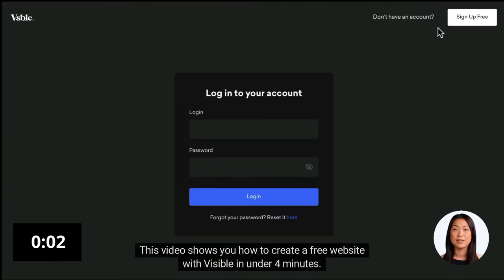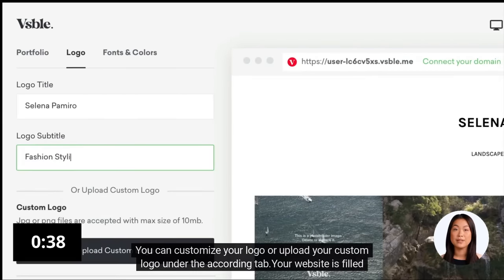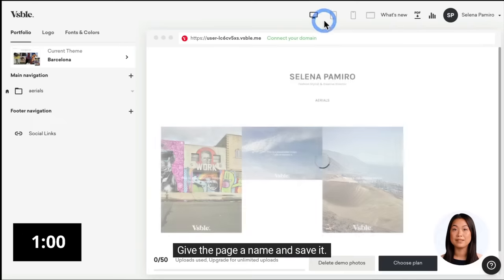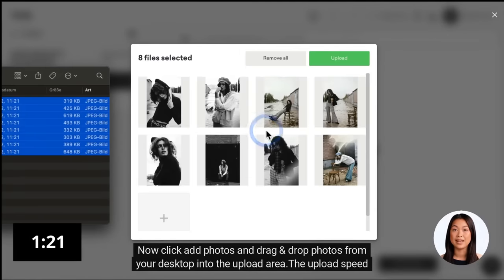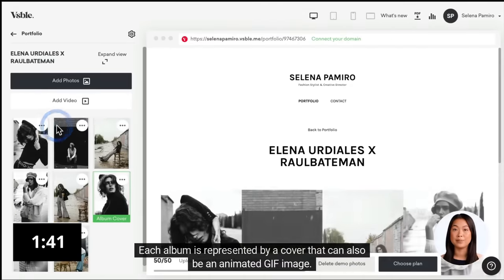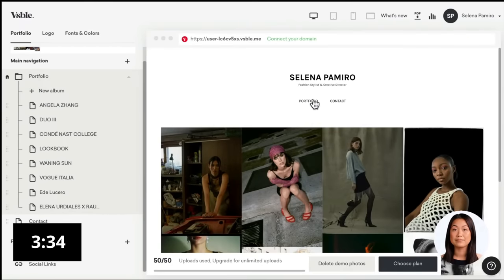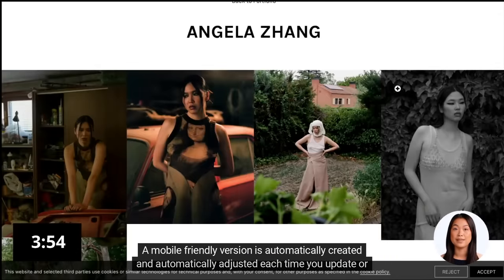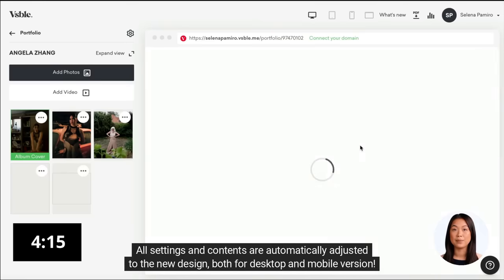Vsble - Create a free website in under 4 minutes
This video shows in real-time how to create a free website with Vsble in under 4 minutes.